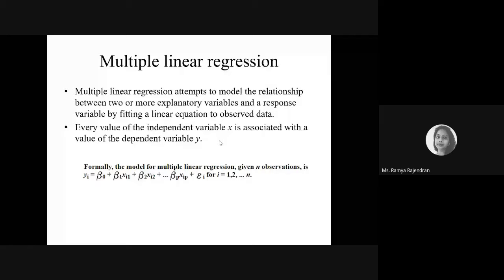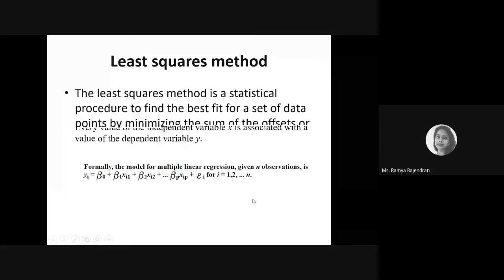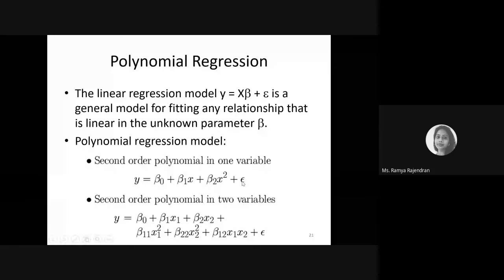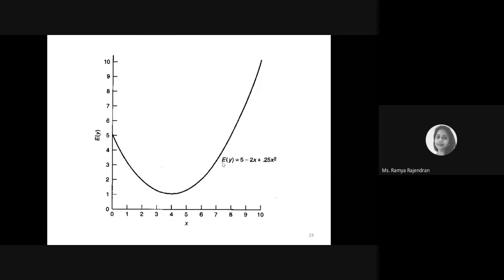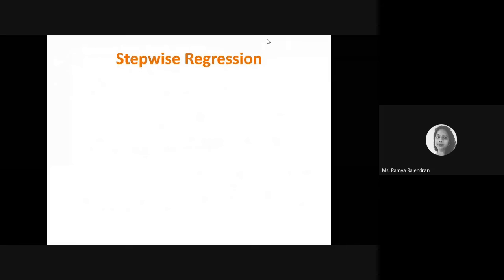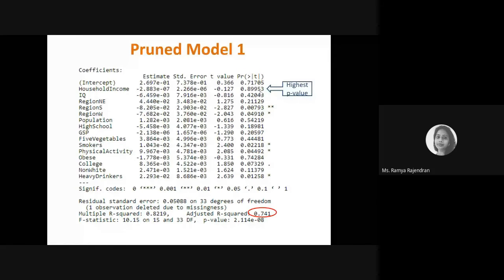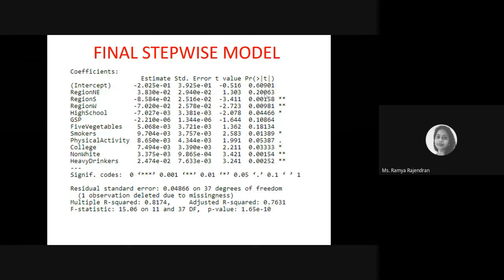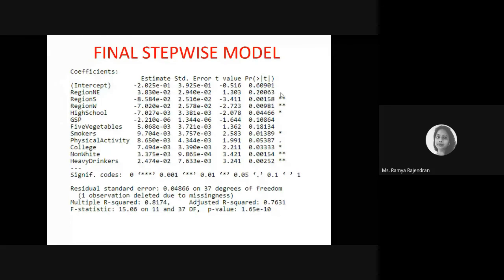Multiple Linear Regression | Polynomial Regression